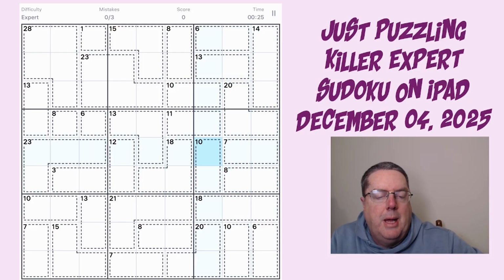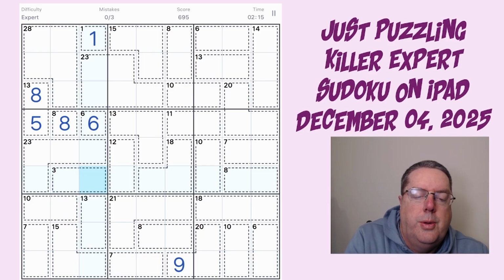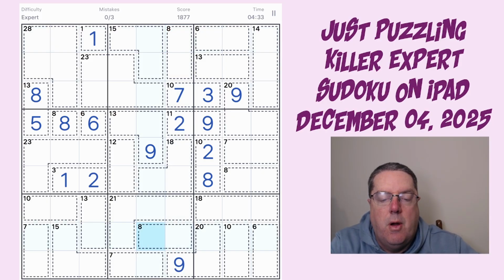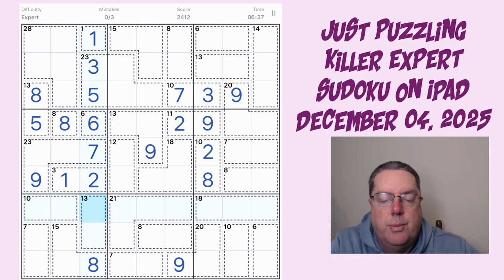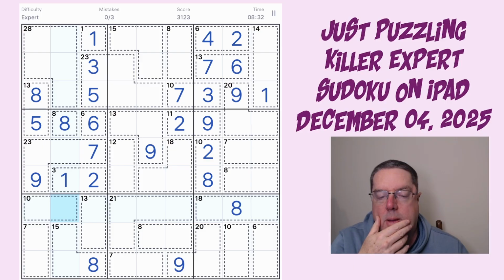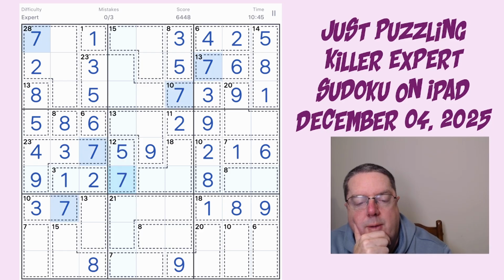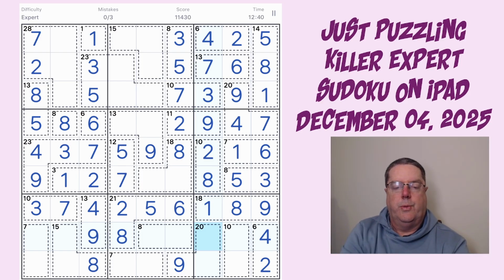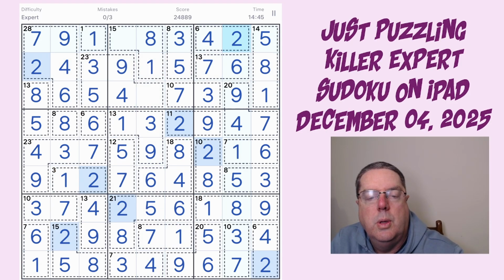Learning Killer Sudoku By Doing and Explaining | December 4 2025